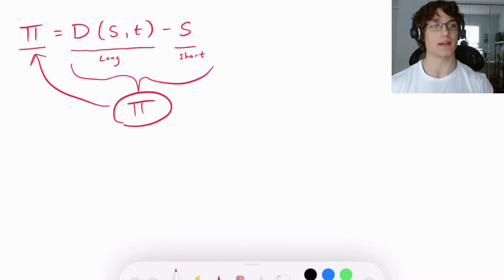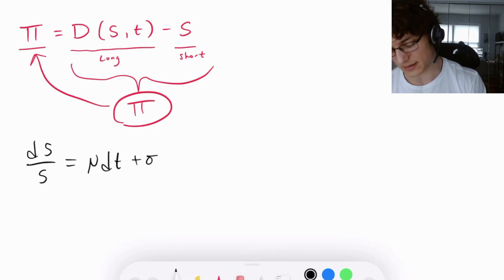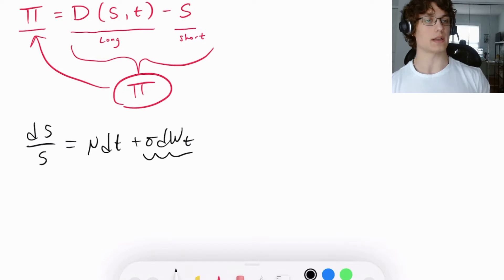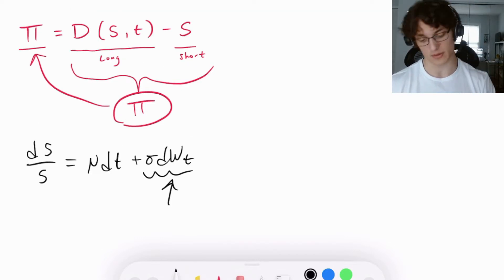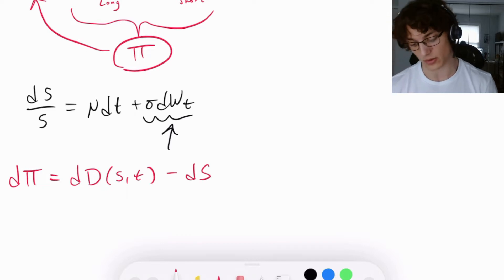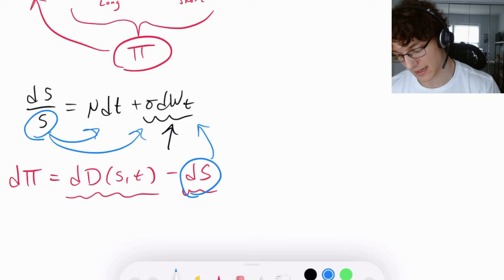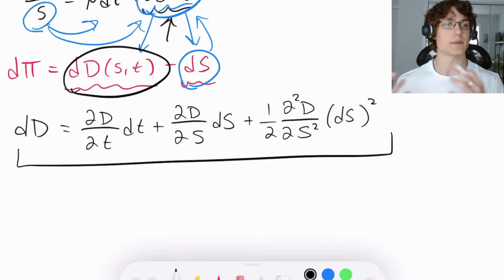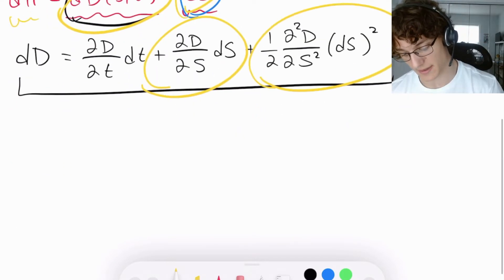How to Find the Black-Scholes-Merton Partial Differential Equation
I hope you enjoyed the video!  Check out Quant Guild for more open-source projects and research!